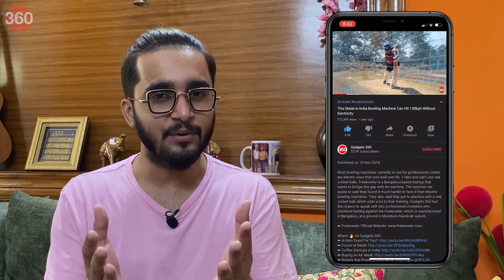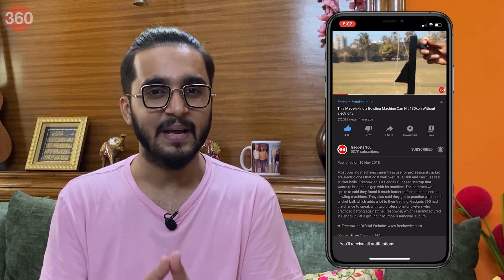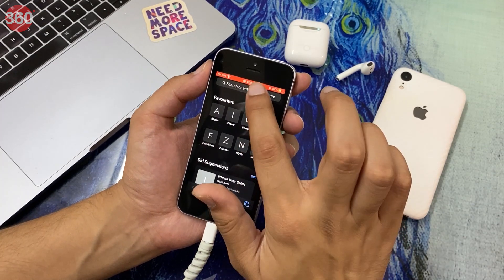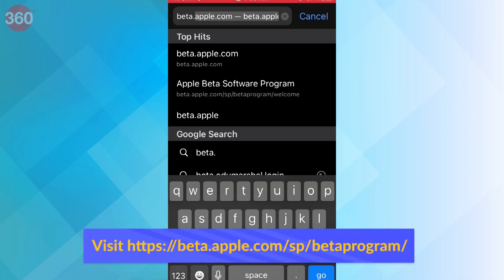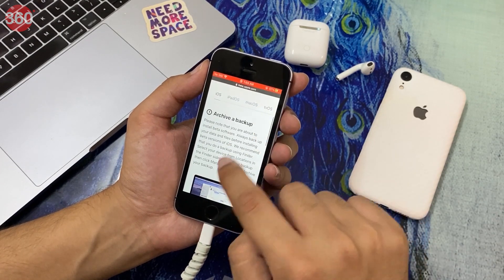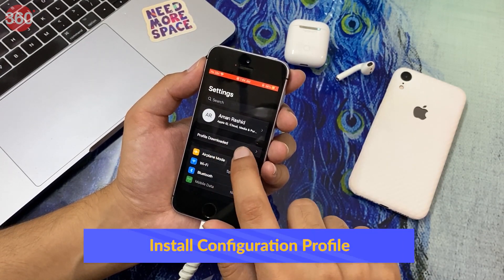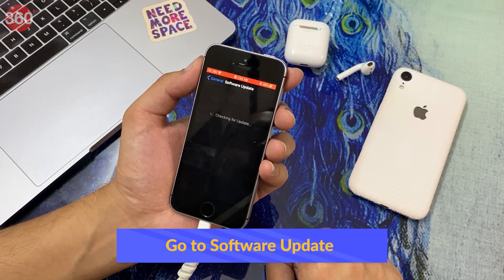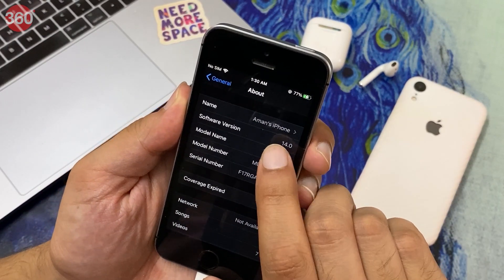iOS 14 Public Beta: How to Download and Install Right Now | List of Compatible iPhones, iPads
iOS 14 public beta is here and you can easily download and install this on your iPhone or iPad. If you have an iPhone 6S or newer iPhone, including iPhone SE (first generation), you can install iOS 14 right now. Remember that this is beta software so do not install this without backing up your data. There are a fair few bugs and issues in this version of iOS, so make sure you try this on a secondary iPhone or iPad if possible.

0:00 Introduction
1:02 iOS 14: Compatible iPhones
1:09 iPadOS 14: Compatible iPads
1:14 How do download iOS 14 public beta

iOS 14, iPadOS 14 Public Beta: How to Download and Install

Video Editor: Pankaj Rawat